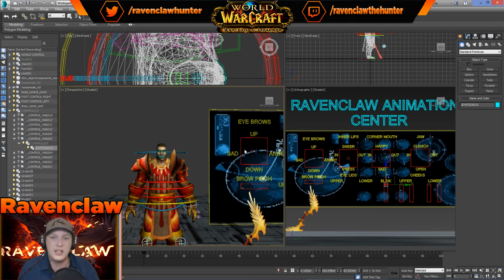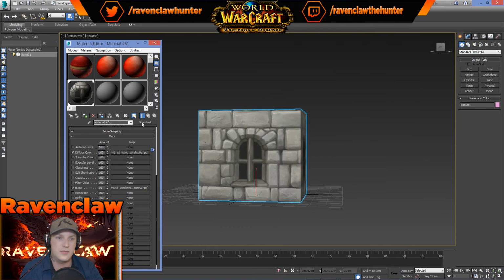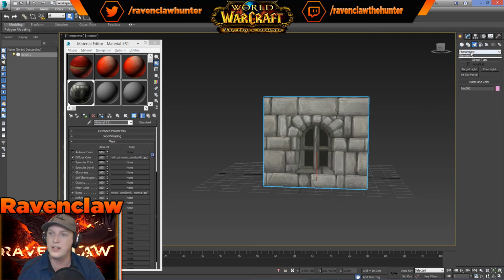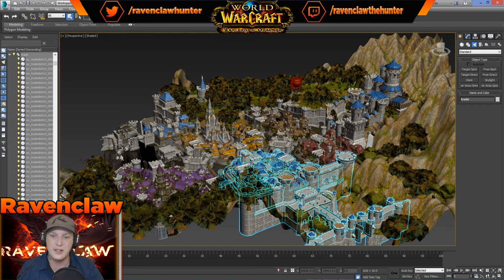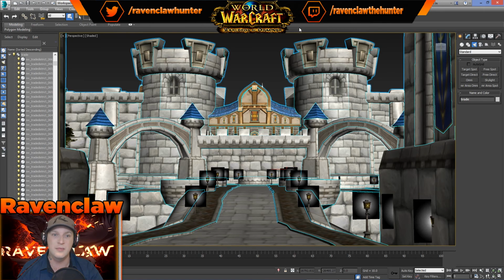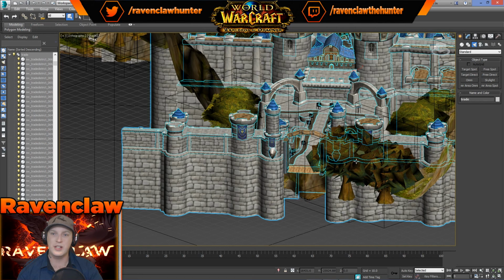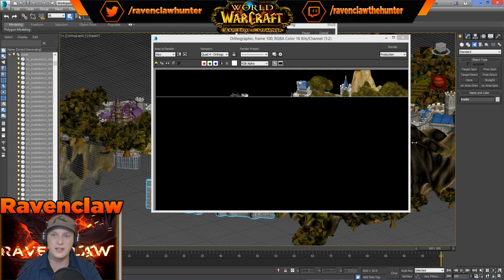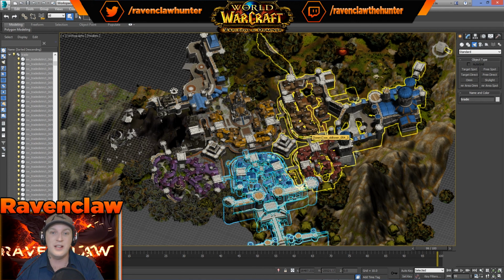Ravenclaw - WoW story mode Behind the scenes! World of warcraft machinima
Hey guys today i thought we would go behind the scenes and let you in on how things are going for our story mode :). im happy with how things are progressing so far. i hope you enjoy!